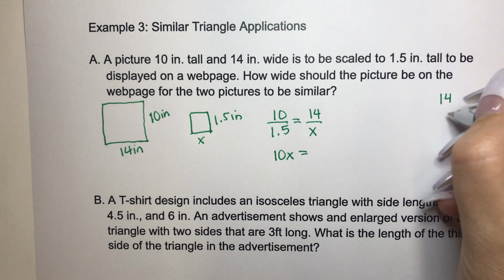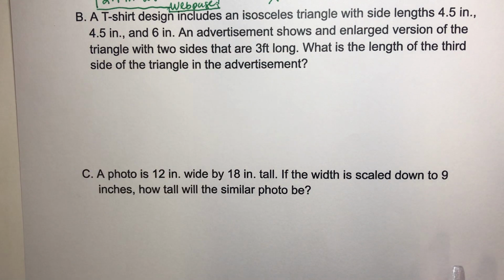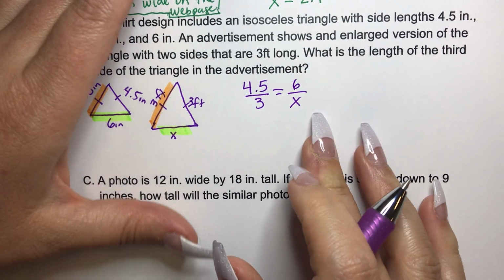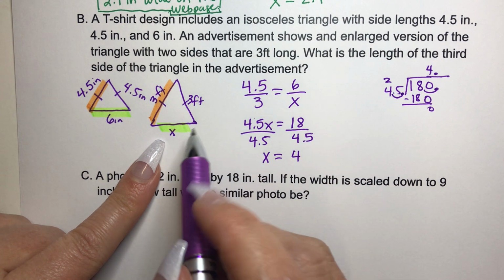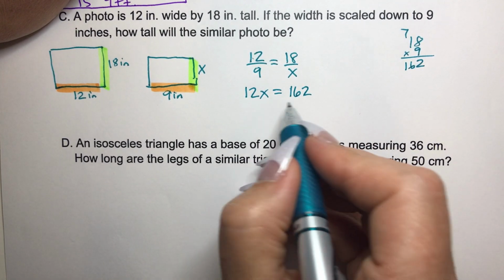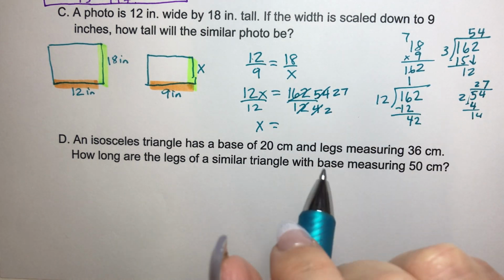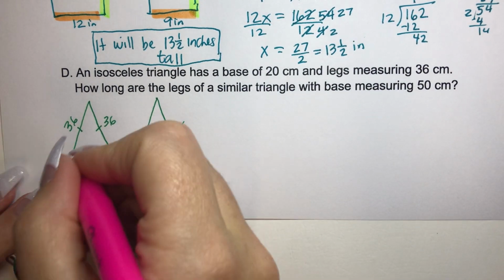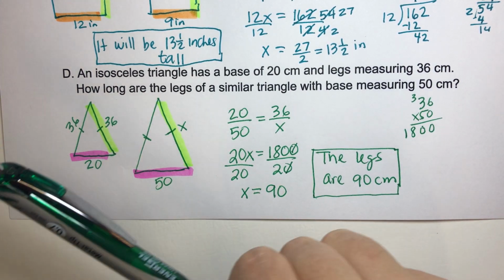Chapter 4.3 Similar Triangle Applications Ex.3